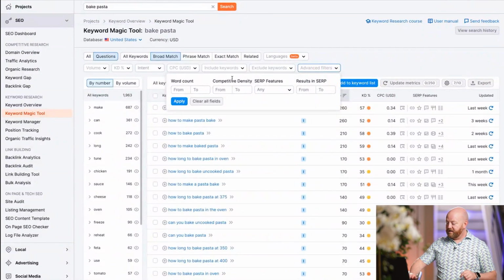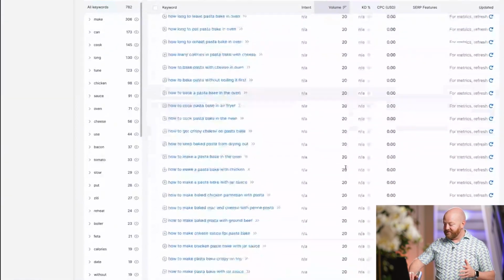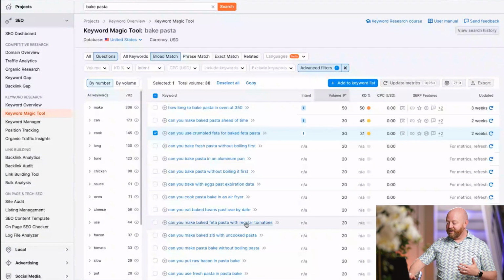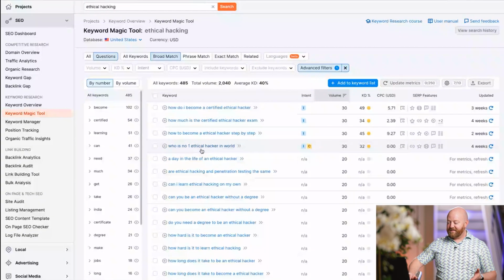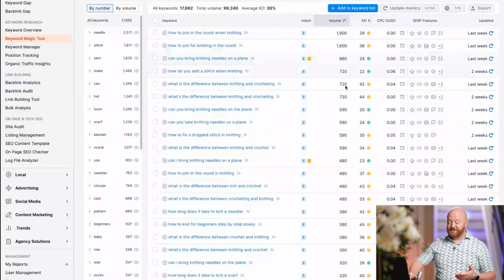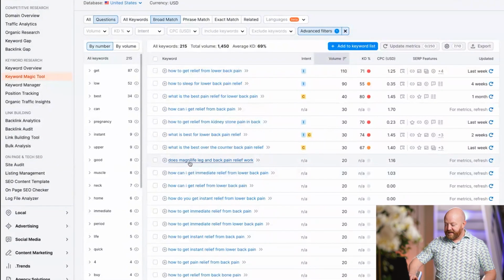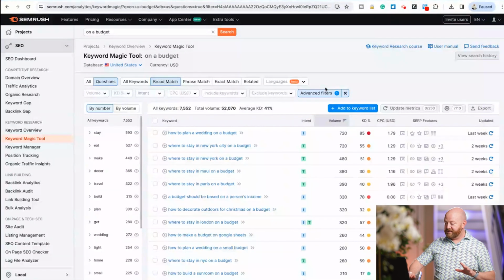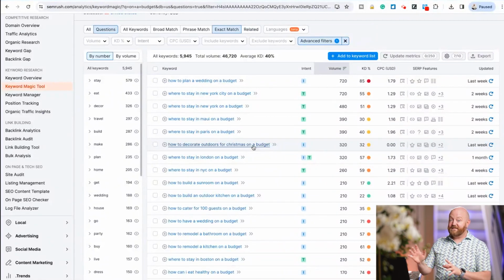How To Do Keyword Research For YouTube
Most people think doing keyword research for YouTube isn't effective anymore, but that's only because they're doing it the wrong way. For today's video, I'll reveal my keyword research strategies that have boosted several YouTube channels to success. I'll explain exactly how to do keyword research for YouTube in ways that will effectively build your audience and effortlessly generate leads for your business!

You're Welcome!
Nate Woodbury

- FREE BOOK -
A Hero’s Guide to Influence on YouTube.

00:00 Intro & Summary
00:58 How To Be Specific When Doing Keyword Research
01:30 Advantages Of Doing Specific Keyword Research
02:18 How To Generate Leads On YouTube
02:52 Advantages Of Having A Built-In Audience
03:33 How To Build Your Audience On YouTube
04:57 How To Do Keyword Research For YouTube
06:43 Other Keyword Research Examples For YouTube
07:32 Recommended Range Of Search Volume To Start With
07:48 More Keyword Research Examples For YouTube
08:24 Advanced Way Of Doing Keyword Research For YouTube
09:07 Get A FREE Trial Of My Keyword Magic Tool

- FREE TRAINING -
Nate's Full Strategy in One Video (32 Minutes)

- NATES CALENDAR -
Schedule a 1-on-1 Conversation with Nate